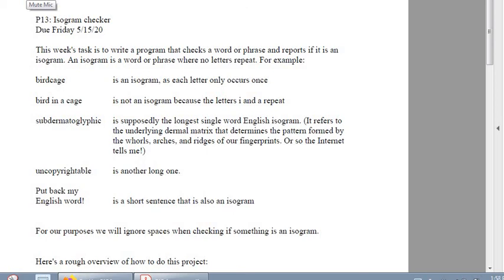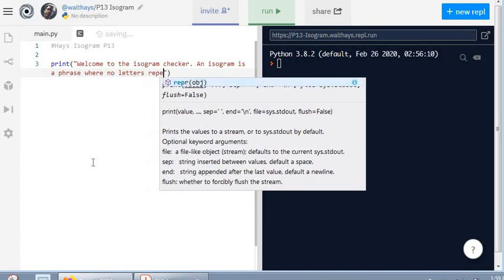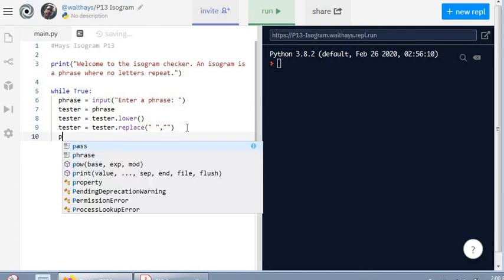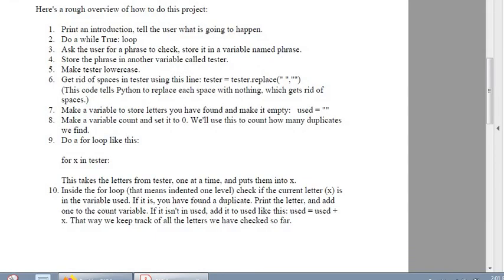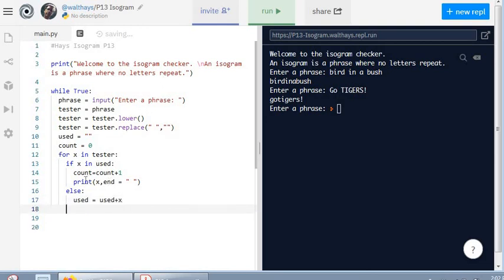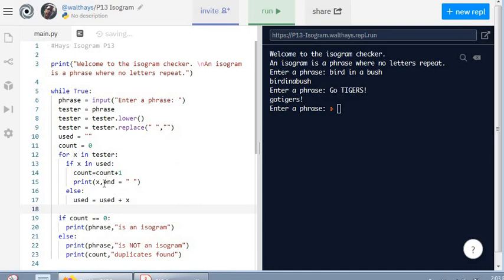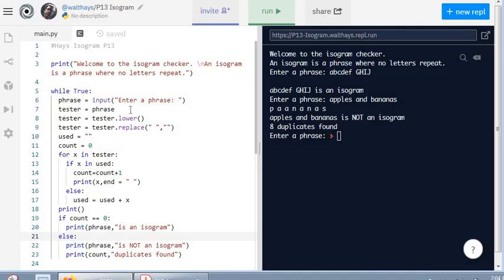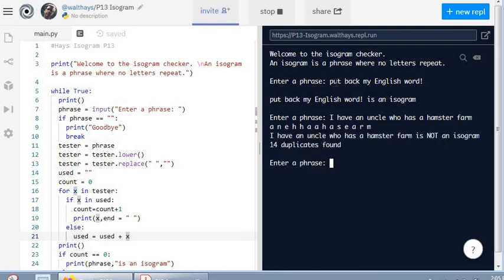P13 Isogram 5-11-20